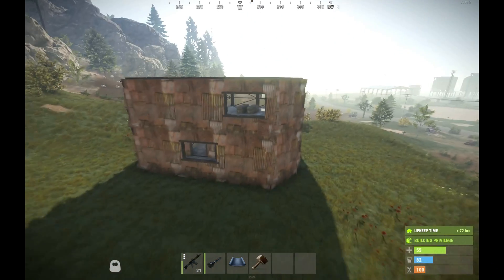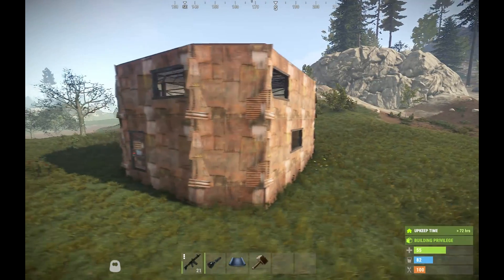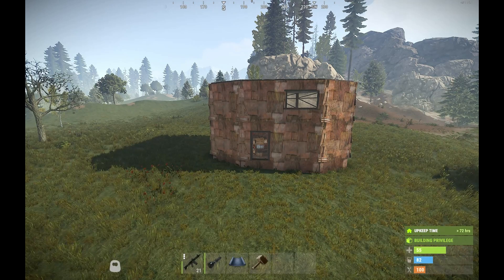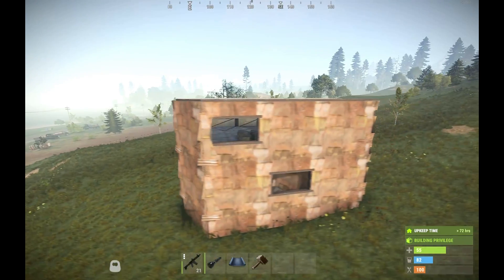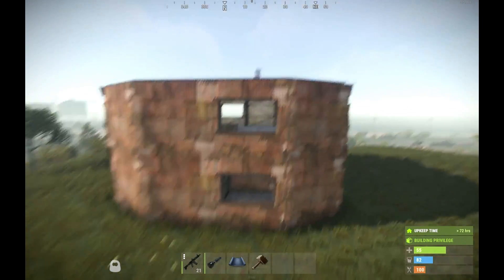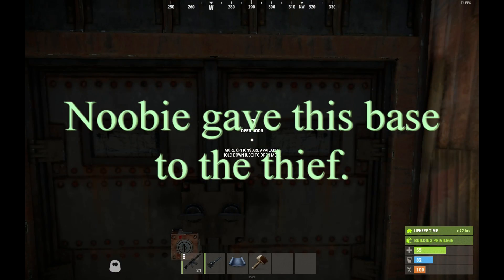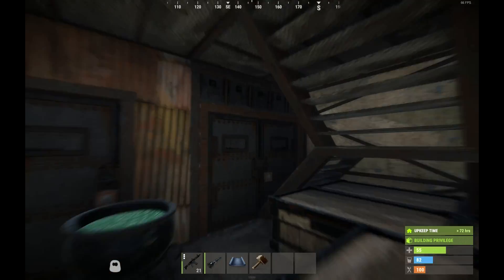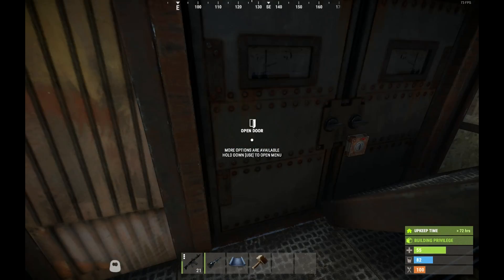Rust Dealing with base thief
Rust Dealing with base thief. I had a player on my Rust server, take over a noobs base. The noobs fault, standard noob mistake. Noob had windows but no bars. Thief only needed to jump into window to take over the base. What did the Admin do to the Thief, watch and find out how I deal with a base thief.  Rust gaming server, Singapore rust server 10X Gathering
Client Connect IP: 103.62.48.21:49065. Safe server form Toxic people